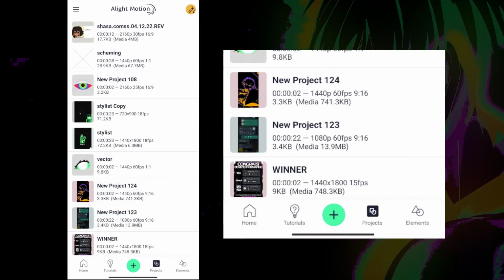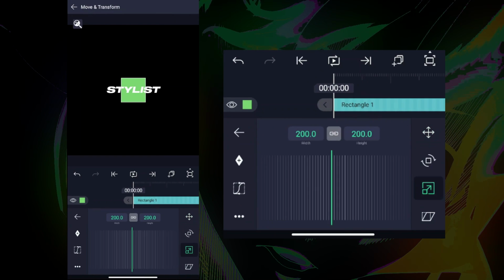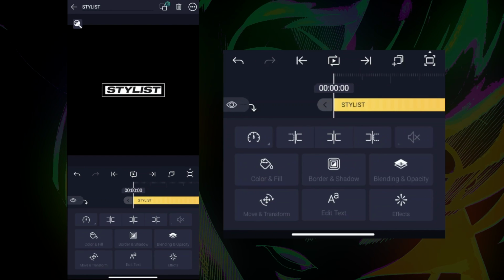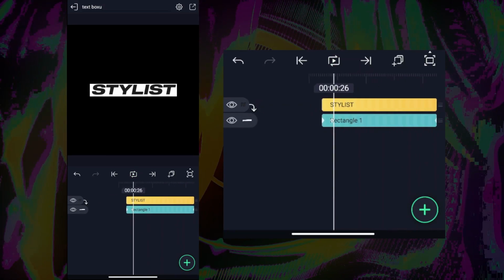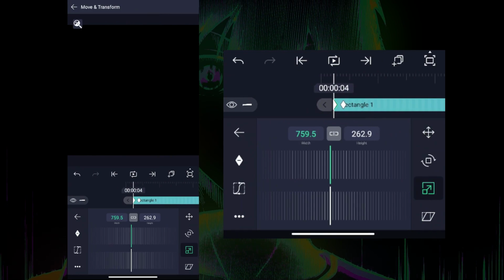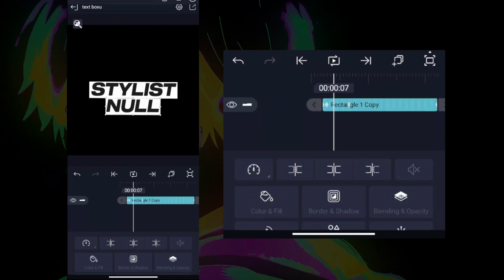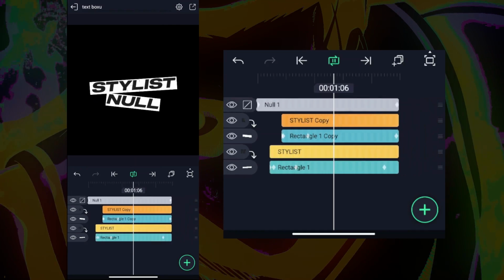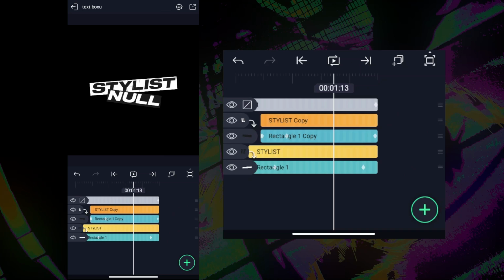Animate Text Box in Alight Motion without any GROUP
riko is presenting with peace and love ♥

2022👾whysixriko